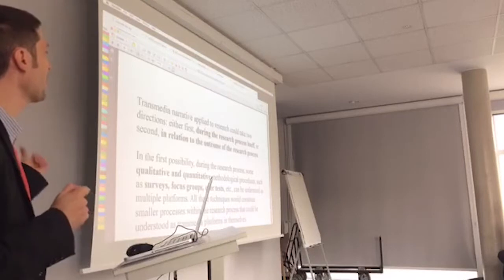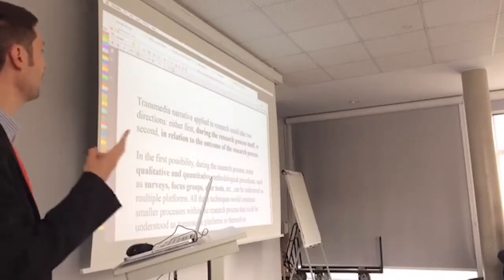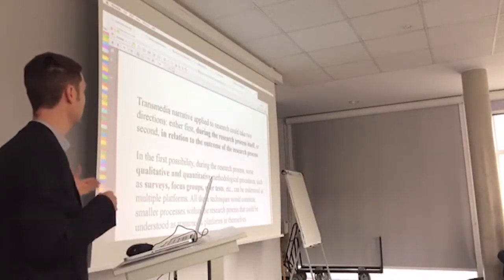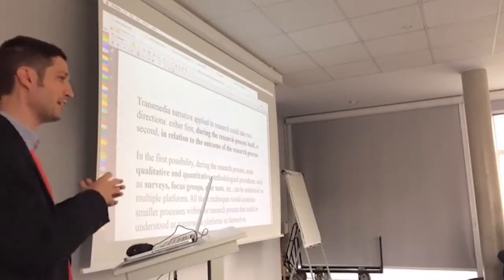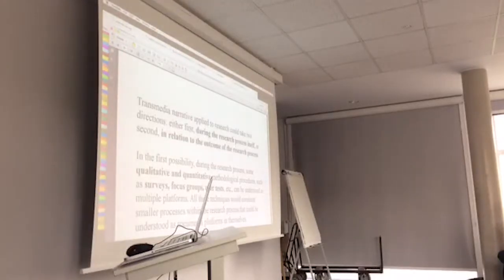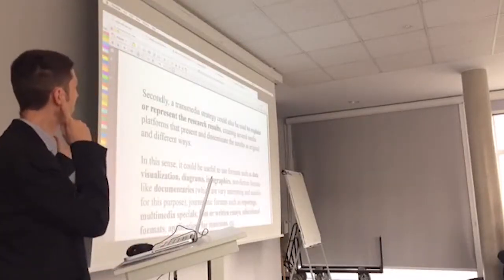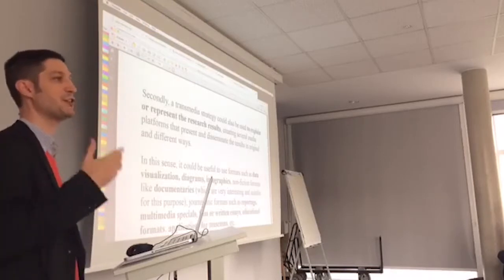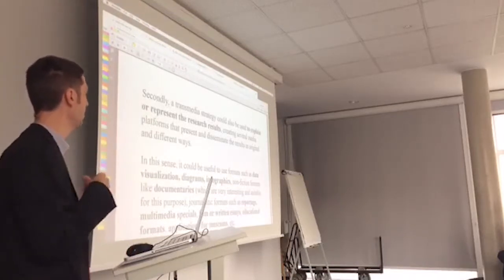Interactive Documentary as a tool for research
i-docs as a research method - 22nd International Bremen Film Conference
Ponencia: ‘Interactive Documentary as a tool for research’
Universitat Bremen, Alemania - Abril 2017